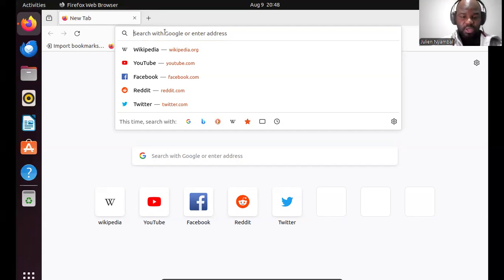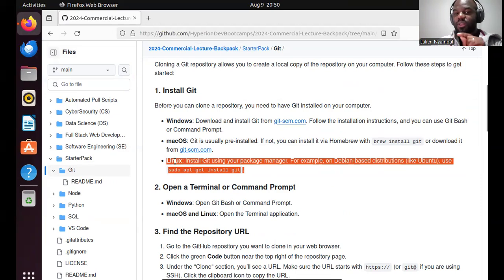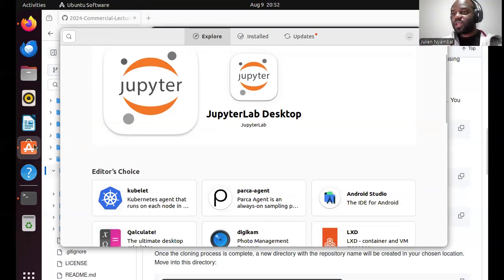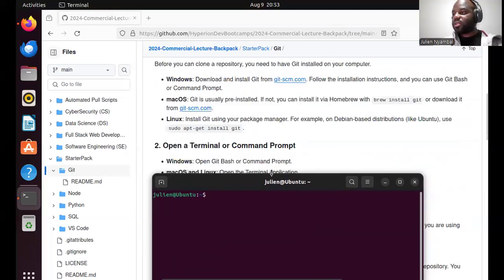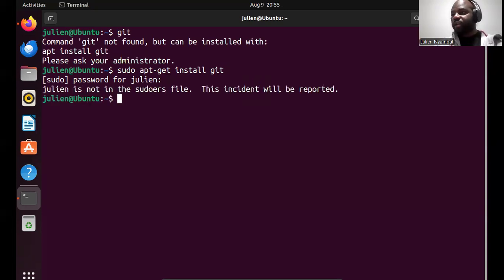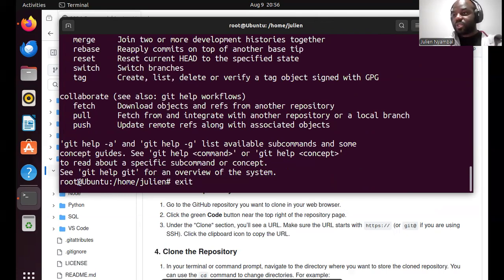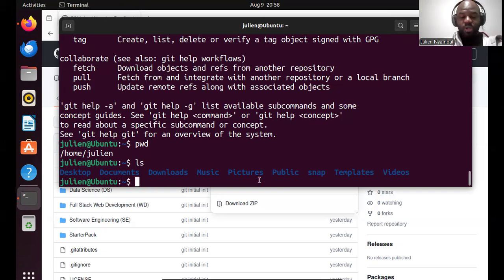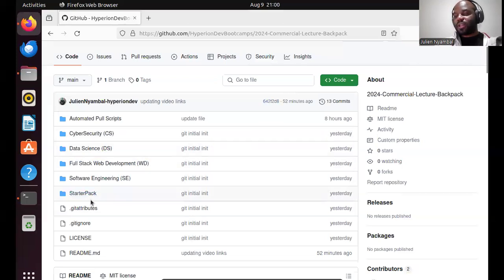Part 1: Git Setup for Ubuntu: Simple Installation Tutorial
Discover how to install Git on Ubuntu effortlessly with this comprehensive guide! Whether you're a beginner or need to update Git, I'll walk you through each step of the installation process. Learn how to set up Git on Ubuntu and start managing your projects with version control like a pro!